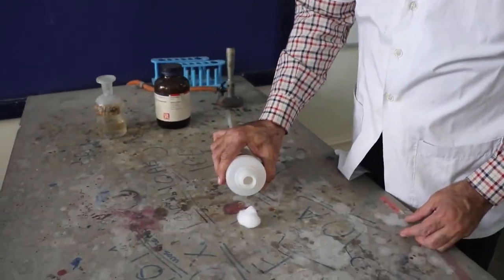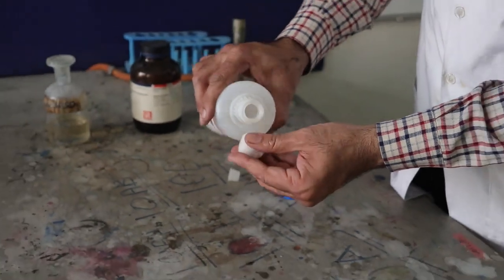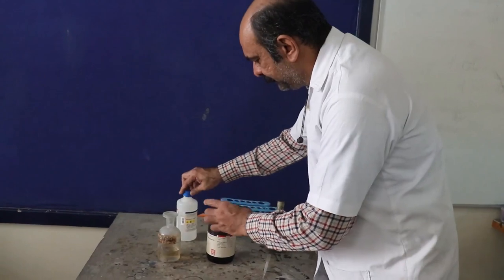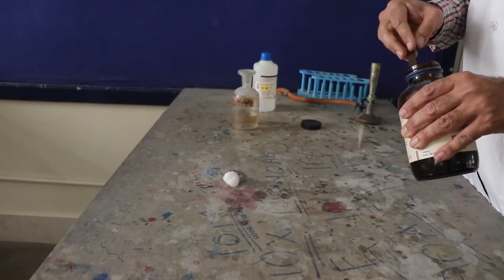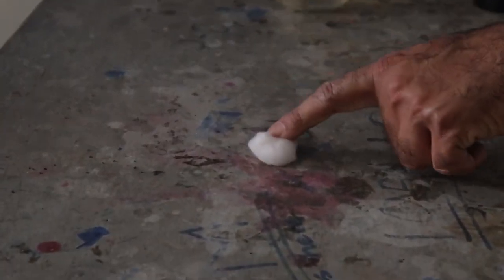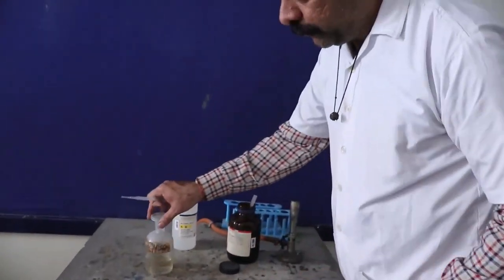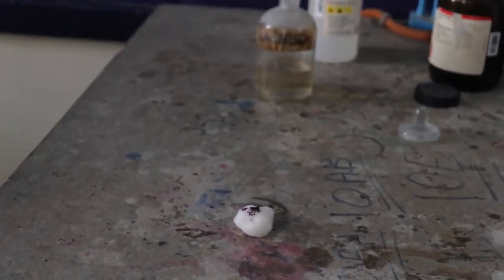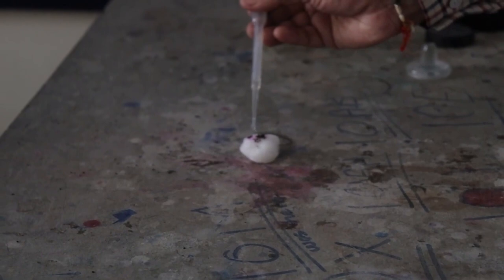Fire without match sticks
DO NOT TRY THIS AT HOME .NEED TO PERFORM UNDER SUPERVISION OF TEACHER AND HIS/HER GUIDANCE ONLY.
The reaction of Potassium permanganate and concentrated sulphuric acid produces Manganese heptoxide which is strong oxidizer and ignites clothes and other organic substances (Here it is cotton plug soaked in acetone) The reaction is highly exothermic .Please be careful.
DO NOT ATTEMPT THIS REACTION ALONE .
GUIDANCE AND SUPERVISION IS MANDATORY
DO NOT TRY